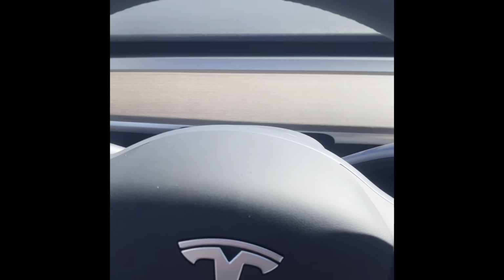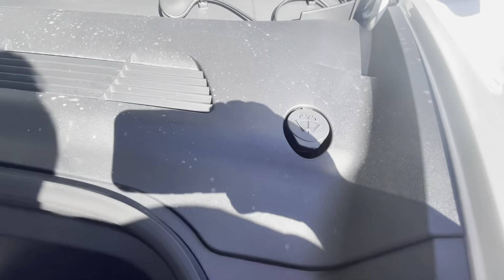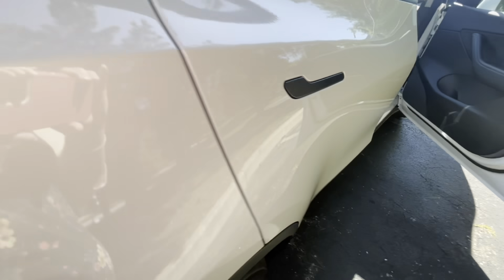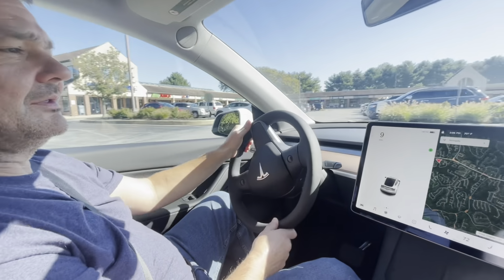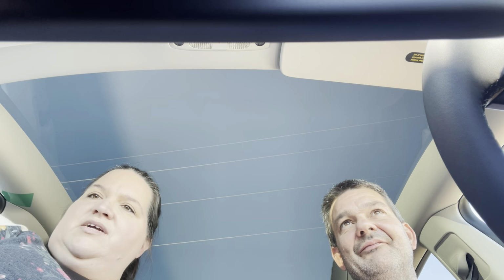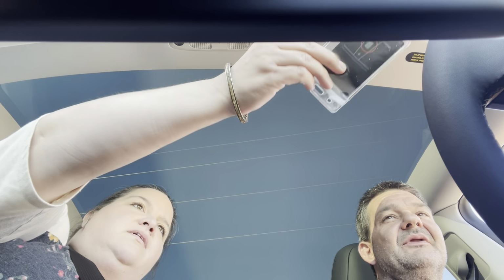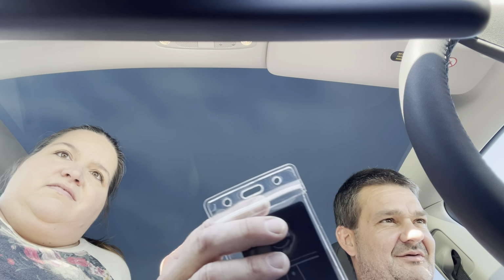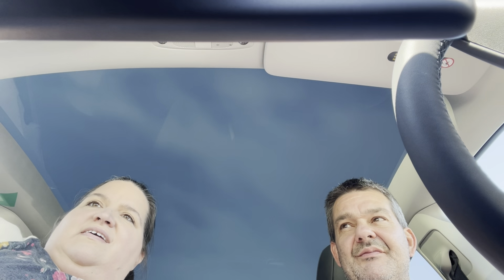Model Y Tesla Test Drive Experience/ First Time Driving A Tesla / Model Y Not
First time driving a Tesla Experience Tesla Test Drive